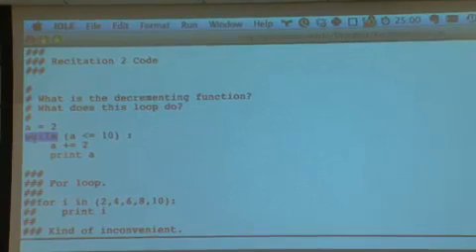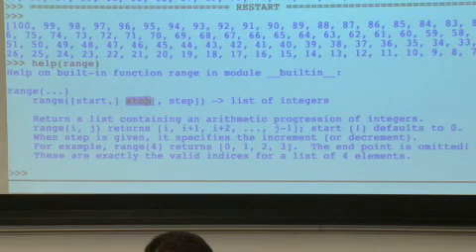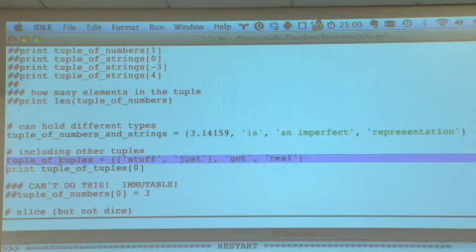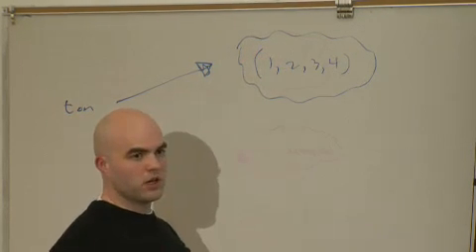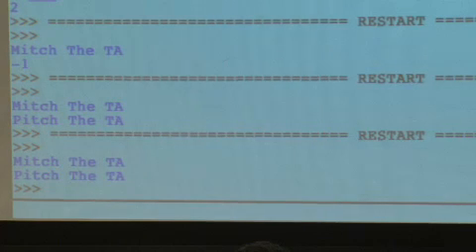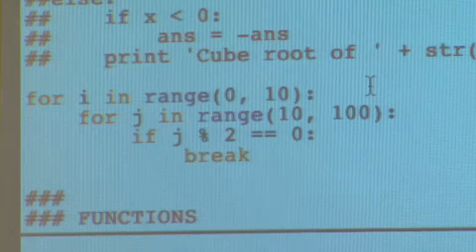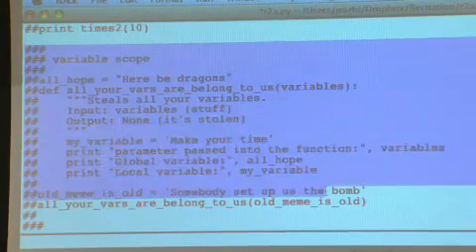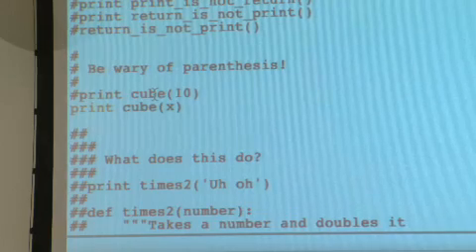MIT 6.00SCS Recitation 2 Introduction to Computer Science and Programming (2011)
This subject is aimed at students with little or no programming experience. It aims to provide students with an understanding of the role computation can play in solving problems. It also aims to help students, regardless of their major, to feel justifiably confident of their ability to write small programs that allow them to accomplish useful goals. The class will use the Python programming language.

Topics covered : loops, tuples, strings and functions.